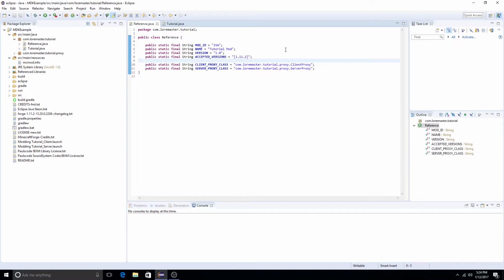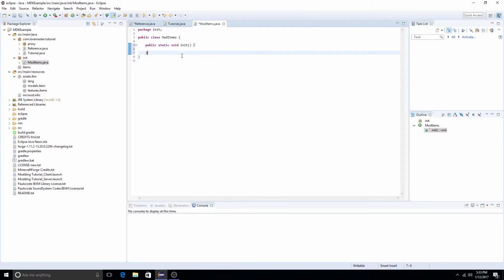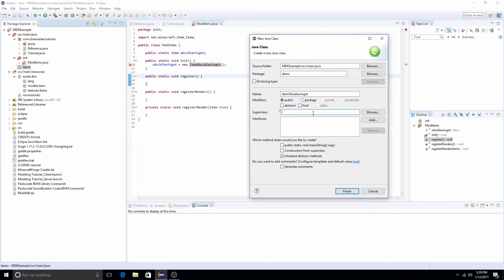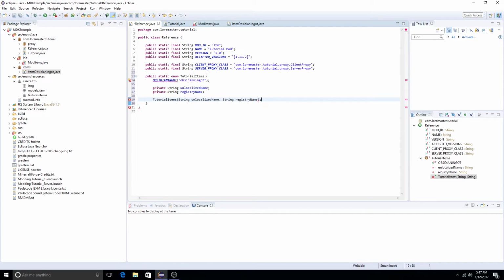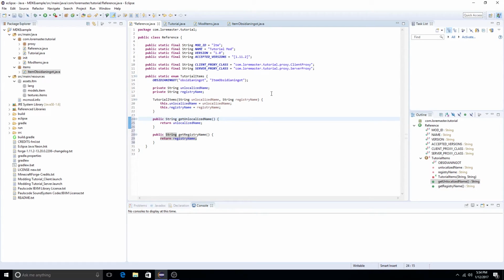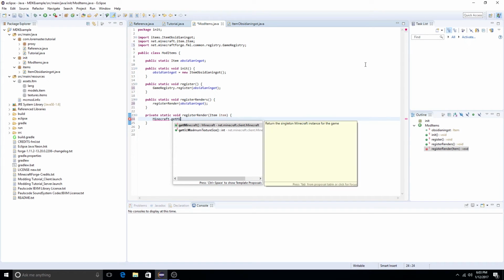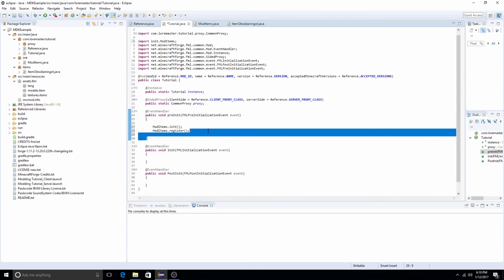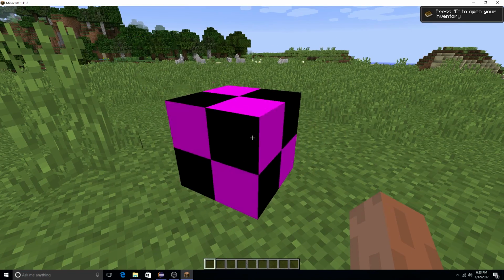Minecraft 1.11.2: Modding Tutorial - Creating Items (#3)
This tutorial series is aimed at helping you build a mod from the ground up for Minecraft! In this episode we create our first item for our mod! Next episode will go over texturing and naming the item.

-- Important Links --

--- Pastebins ---

--- My Channel ---